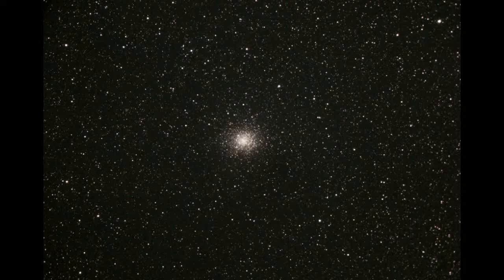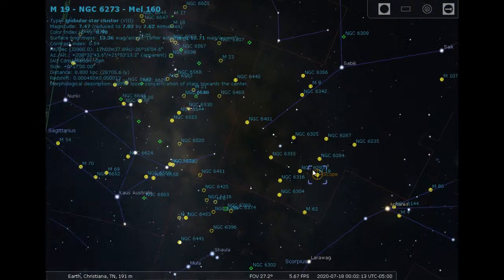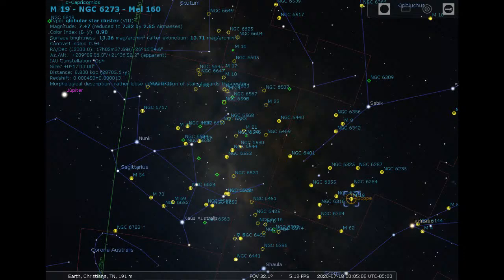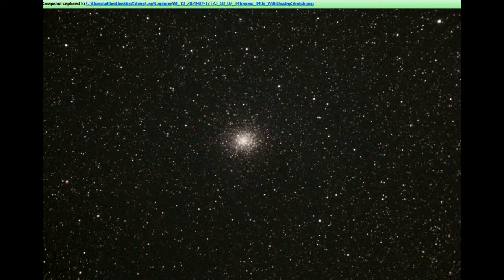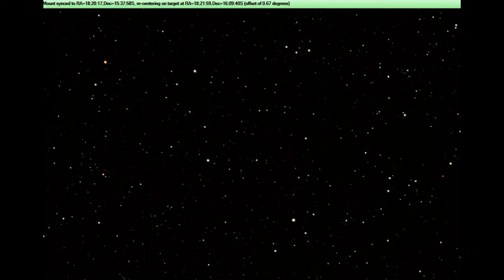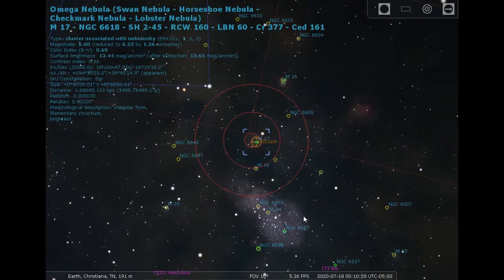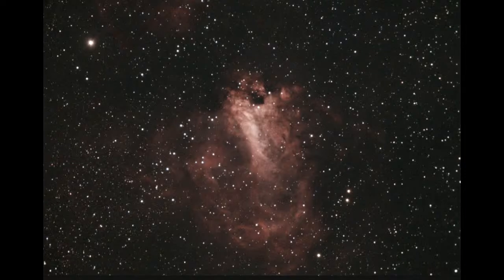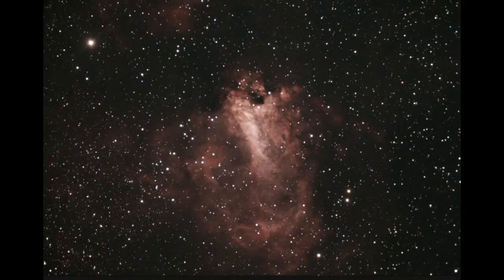At The Eyepiece Tonight - Testing XSPlit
Come on in and enjoy some the views as we cruise around the night sky live.

Equipment for this broadcast:
Celestron C8 @f6.3
ZWO ASI 294mc
Baader Moon/SkyGlow Filter